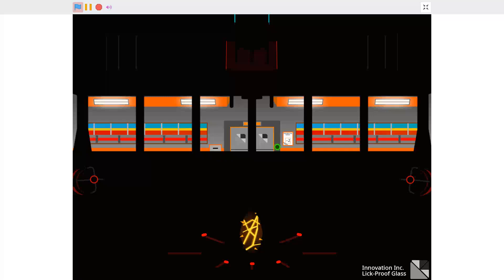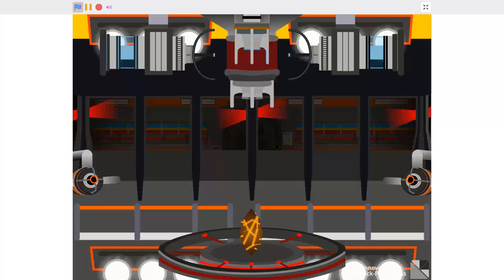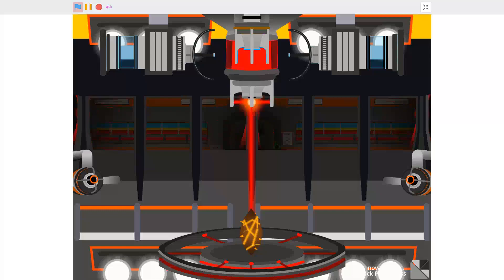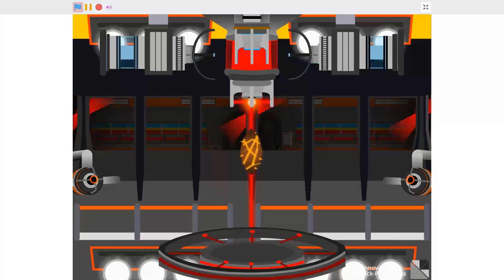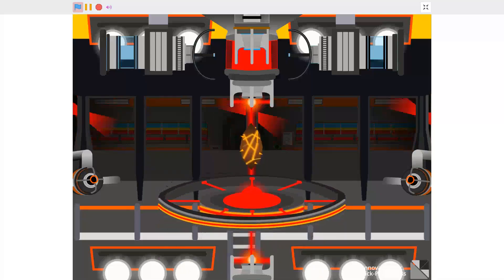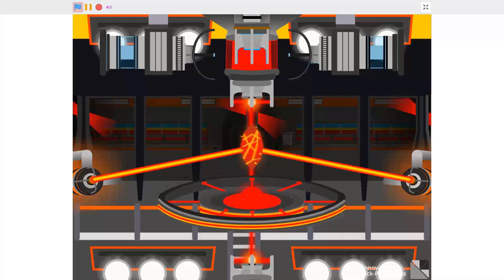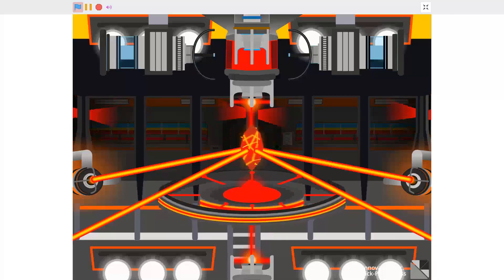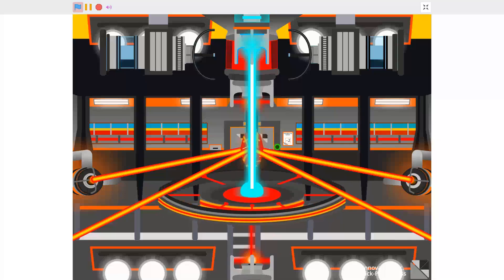IITPP on Scratch || Core Startup [OUTDATED]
Long awaited, now awakened.